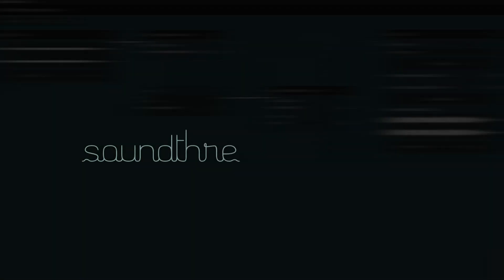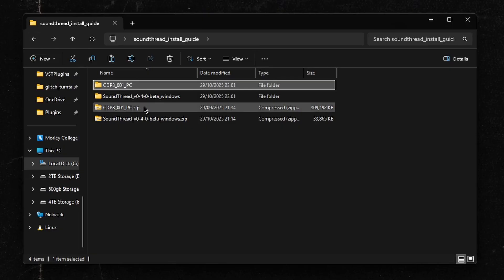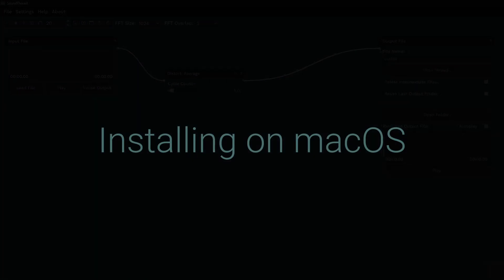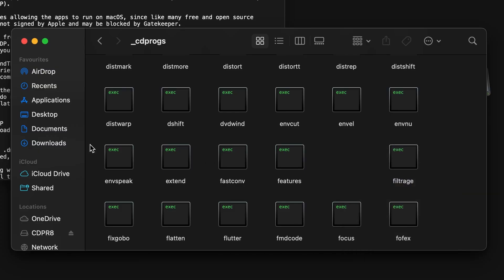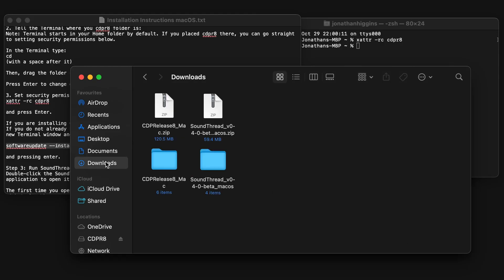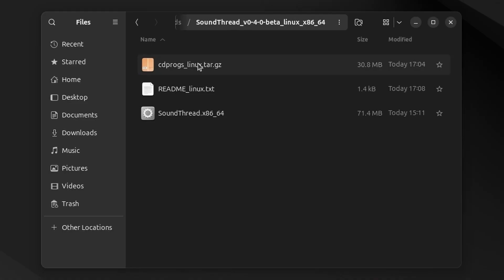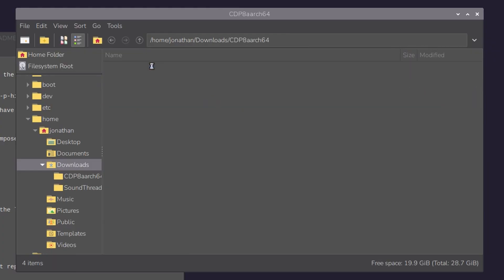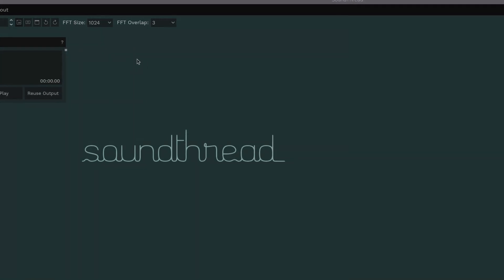Installing SoundThread and CDP on Windows, macOS and Linux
This video walks through how to install SoundThread and the Composers Desktop Project on Windows, macOS, Linux x86_64 and Linux Arm64.

Time Stamps:
00:00 - Intro
00:14 - Windows Installation
03:09 - macOS Installation
07:35 - x86_64 Linux Installation
08:36 - Arm64 Linux Installation